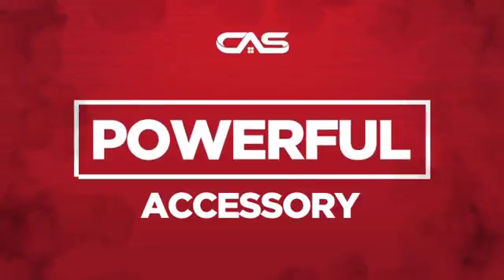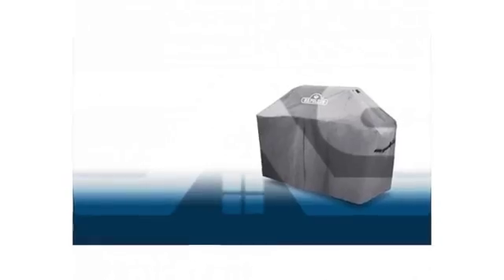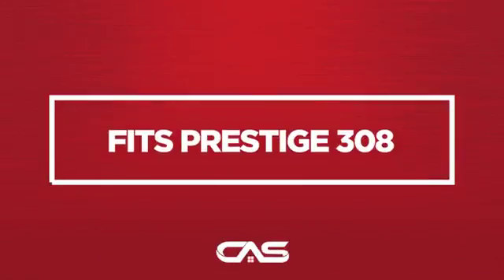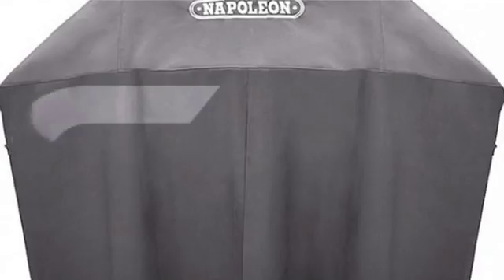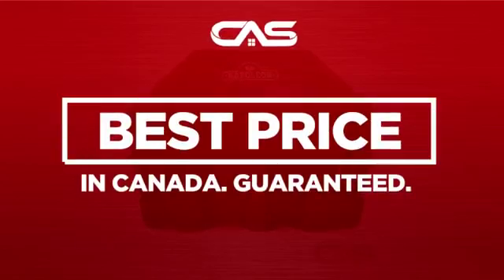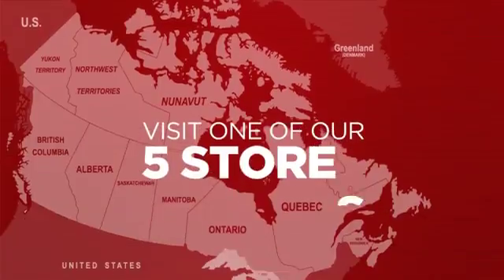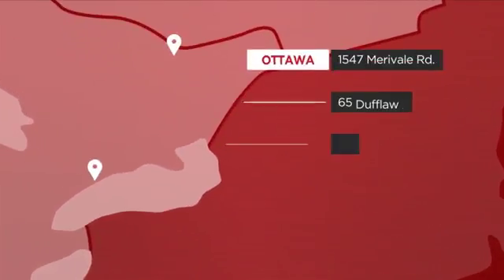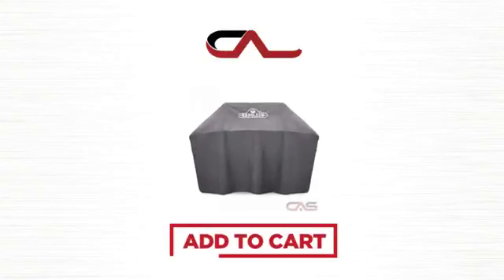Napoleon Grill 63161 BBQ Accessorie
Napoleon Ultra Chef Series 63161 Full Length Grill Cover